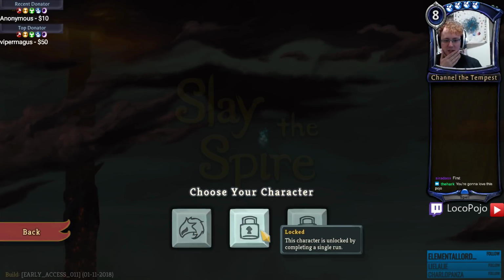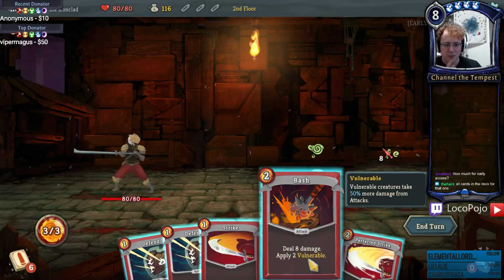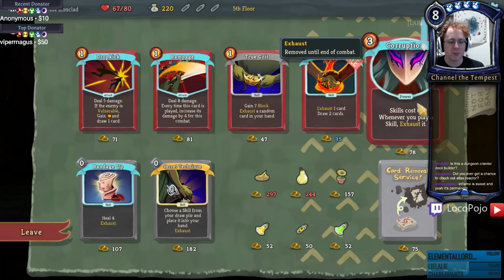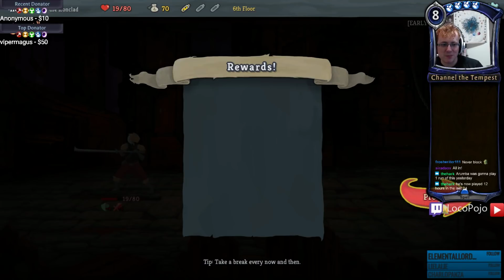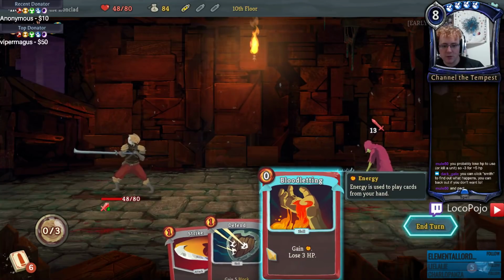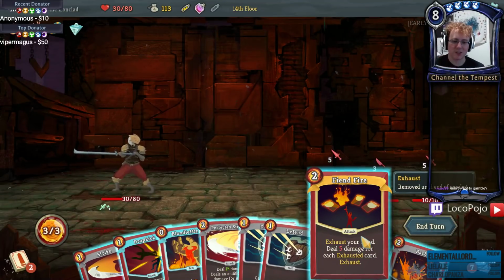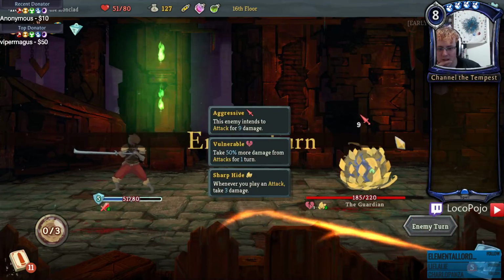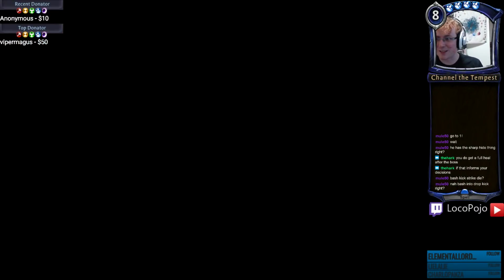Slay the Spire - Roguelike Deckbuilding? Sold!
Hunting madly for apartments this next week or so, so we're going to put up some Slay the Spire runs and other highlights to keep content running.  Eternal Basics #1 rework is recorded and in the pipes!